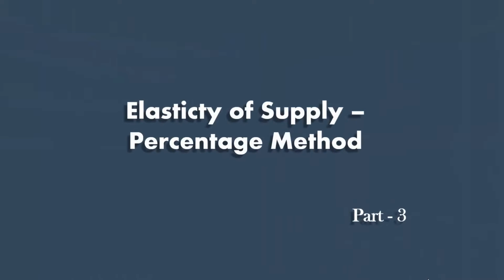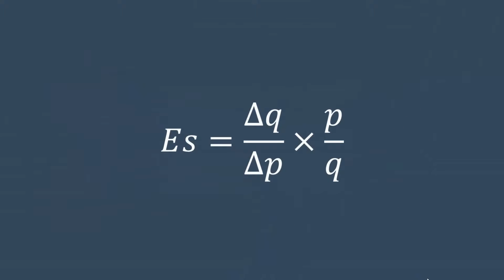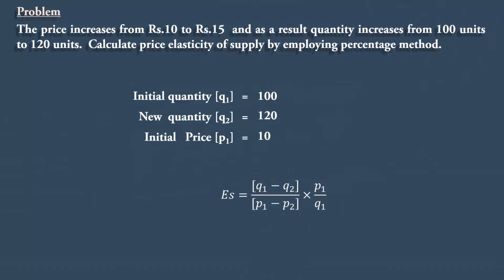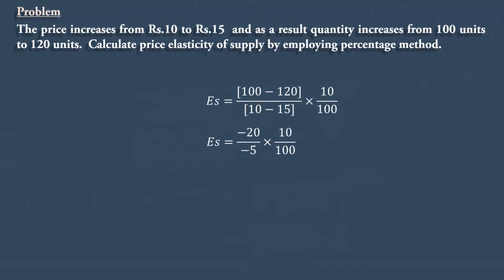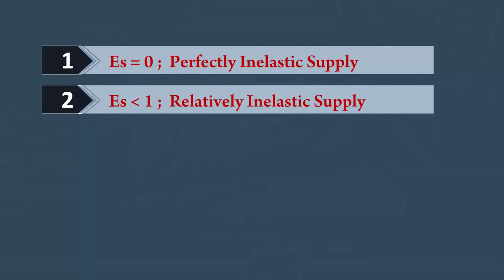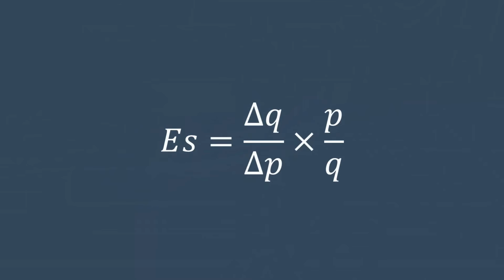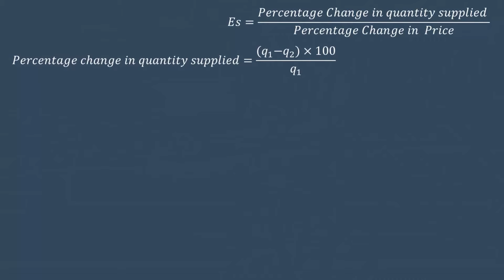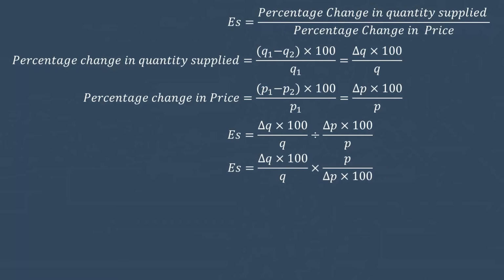Elasticity of Supply [Percentage Method] Part 3